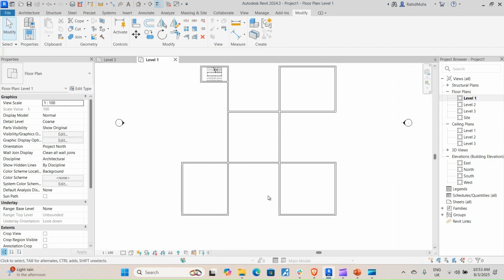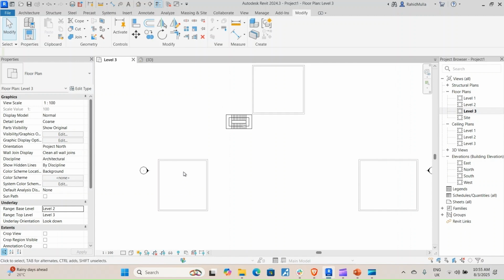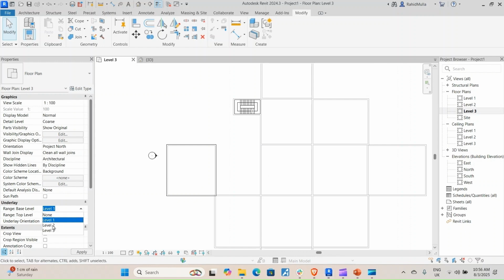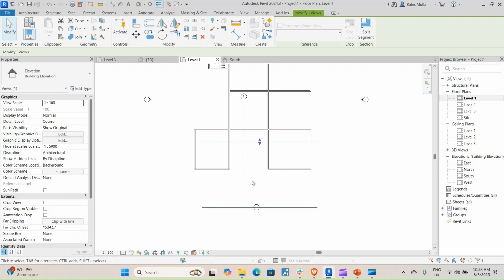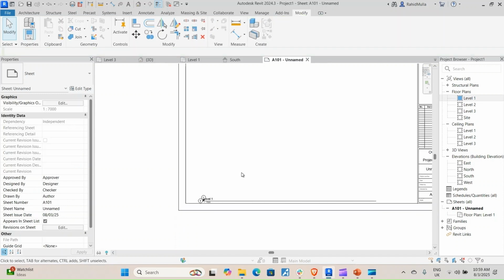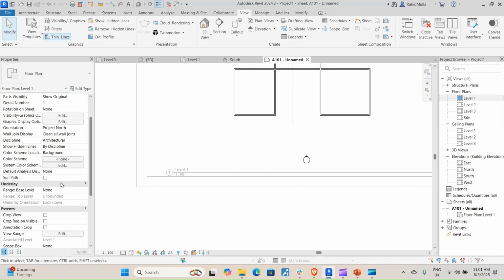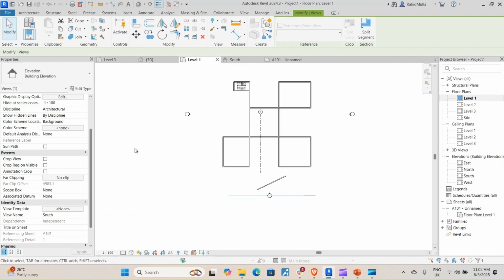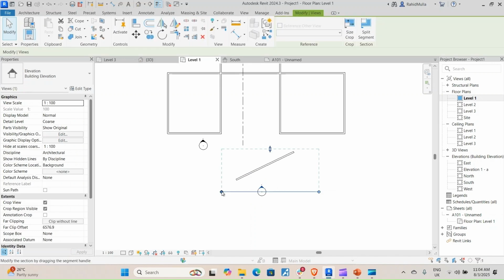Revit Architecture Series #17 – Visibility Mastery View Underlay, Depth Clipping & Hide at Scale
Tired of views that look cluttered or elements that vanish mysteriously? This tutorial unlocks Revit’s visibility controls to show (or hide) exactly what you need:

✅ What You’ll Master:
✔ View Underlay – Compare floors without duplicating views
✔ Depth Clipping – Cut through models like a BIM surgeon
✔ Hide at Scale – Auto-cleanup details when zooming out
✔ Grid Visibility – Tame unruly grids in complex views
✔ Coarse Scale Options – Optimize performance for big projects

🔧 Perfect For:

Architects tired of overloaded views

BIM managers setting up office standards

Anyone who’s ever yelled, “Where did my walls go?!”